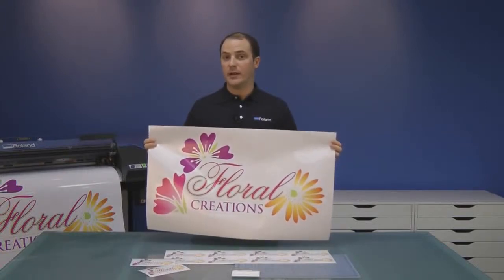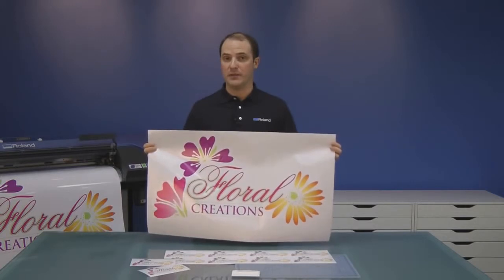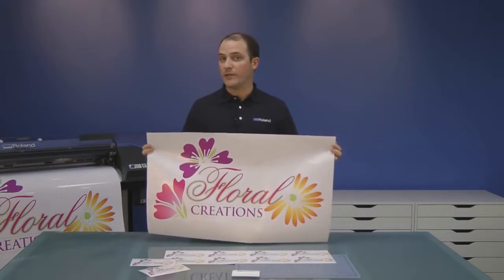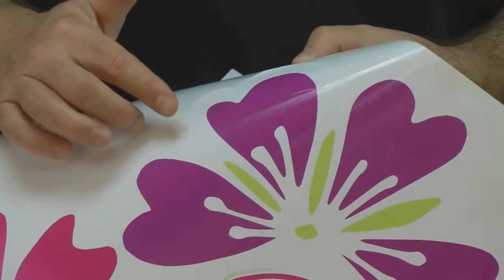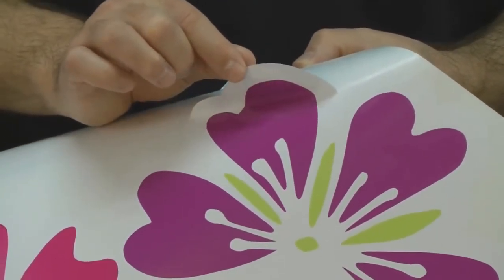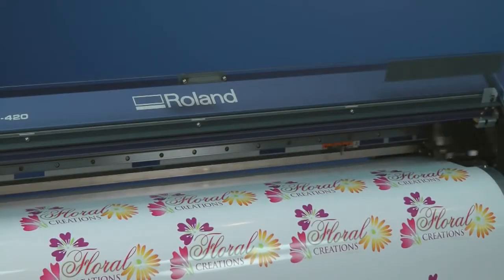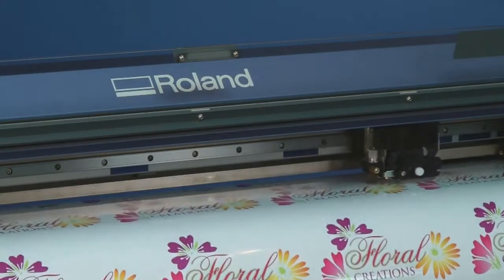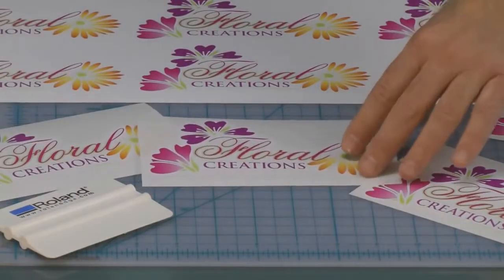116 Glossy Calendered Vinyl ESM GCVP